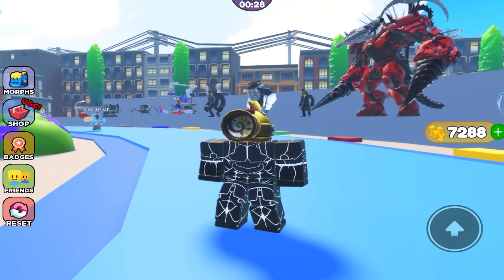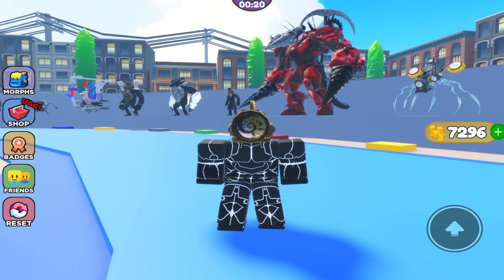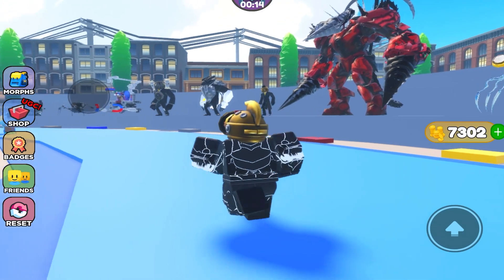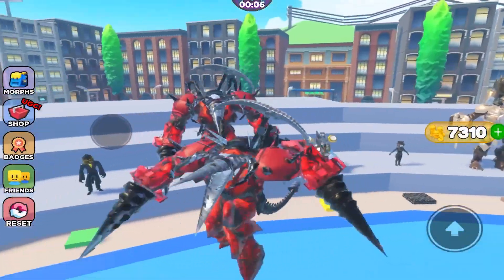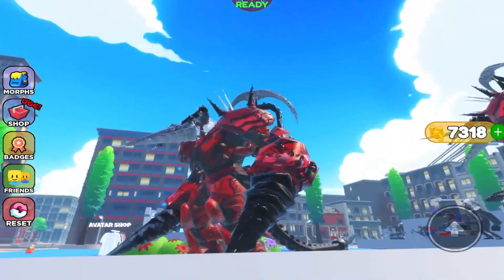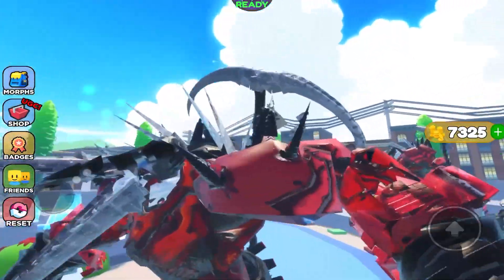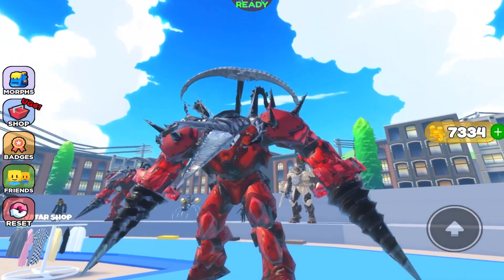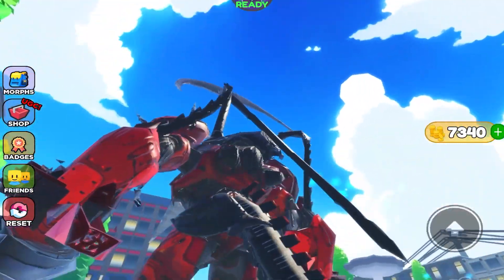Showcasing Upgraded Titan Drill Man in Skibidi Multiverse Roleplay